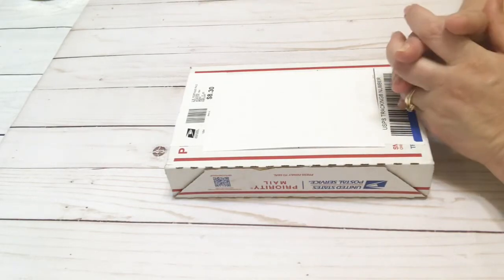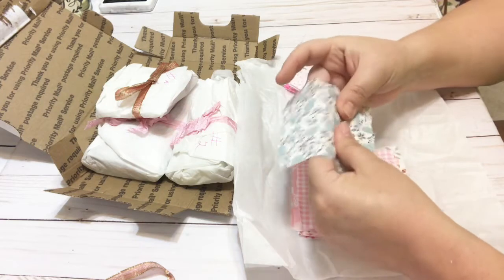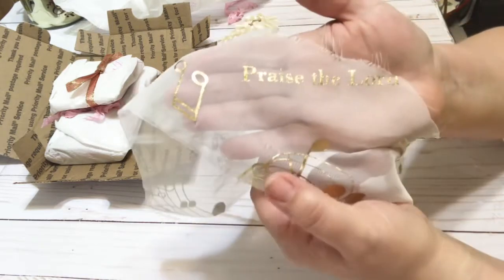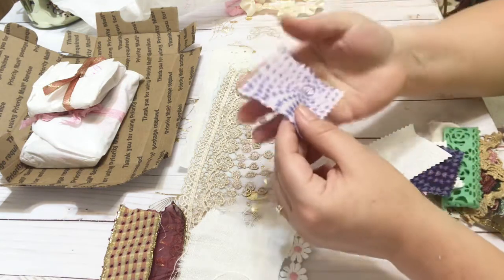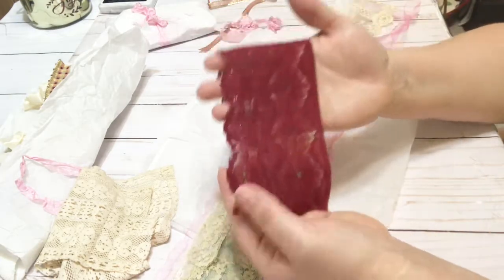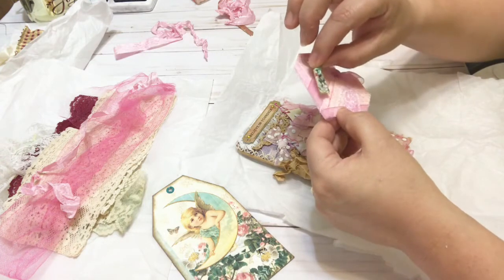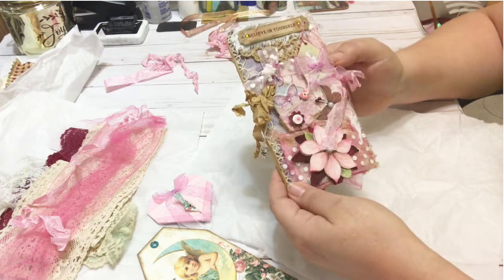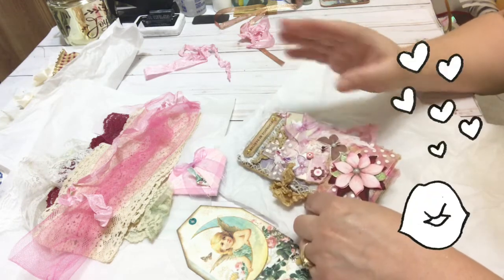Shabby Chic Mini Junk Journal and Sweet Happy Mail from Belinda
Hi friend!
So happy you’re joining me today unbox this lovely happy mail from my new friend Belinda!
If you enjoyed watching please

Here is the video she made of her unboxing ! So fun to watch ! 💖 BelindaBrown

Wishing you this New Year 2021 will bring us new blessings full of hope and mercy from our Lord above 🐱💕💕💕

My Etsy Store Name is Paperkitty99 Be sure and ❤️the store.

 ◦ my channel and it’s content is directed toward adults. Children under 13 years are not allowed to watch my videos without a parents
 ◦ Parents please be responsible for your kids and do not let your kids watch YouTube unattended. Now with these rules I’m asking that you do not let them watch my videos unattended. YouTube and the FTC basically do not want children having access to videos you can comment on. Just trying to comply as best as I can.